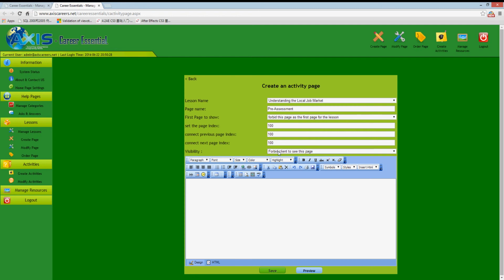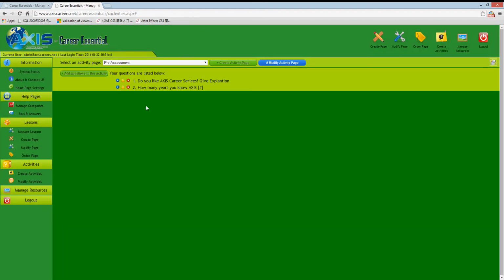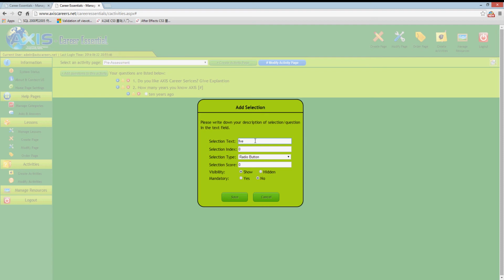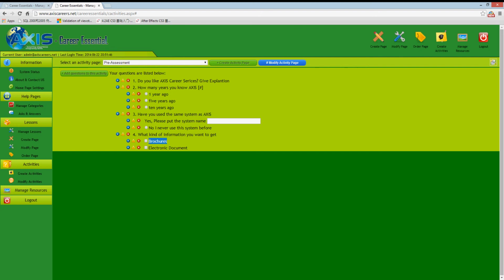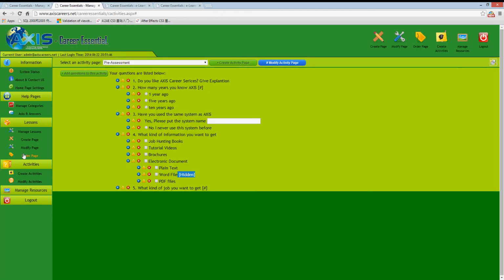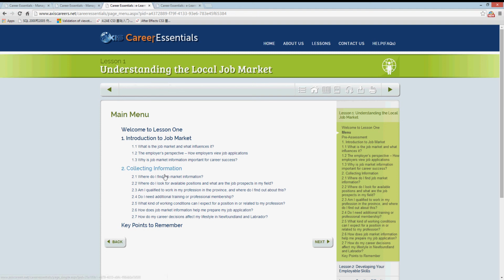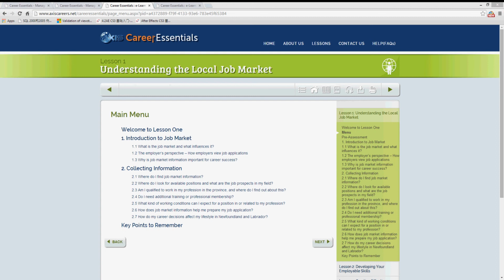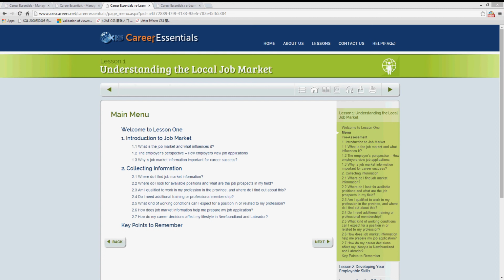How to use CE Control Panel to create Activity or Pre-assessment Page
This is a tutorial to show how to create an activity page or pre-assessment page